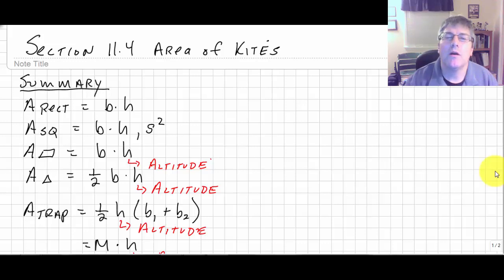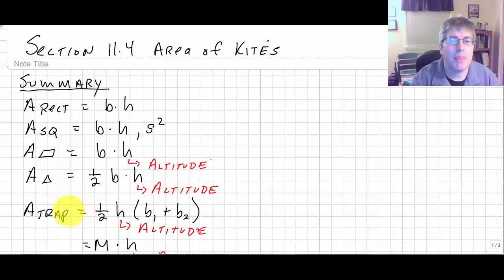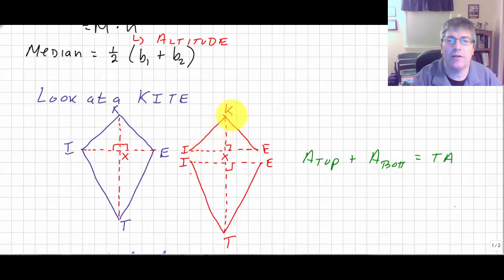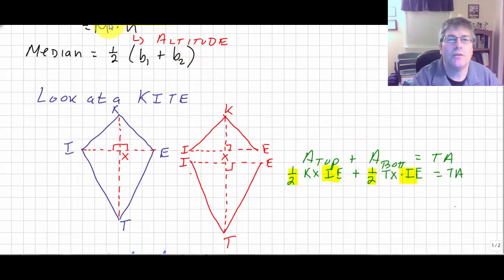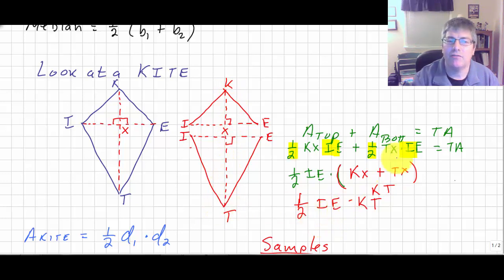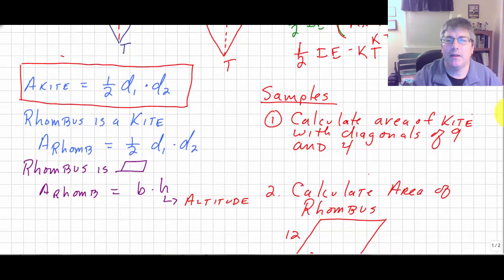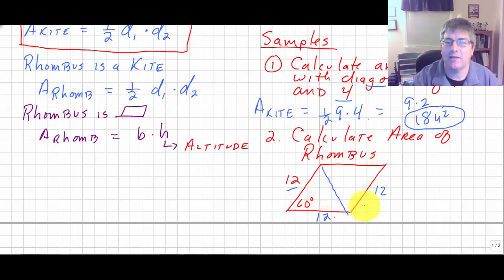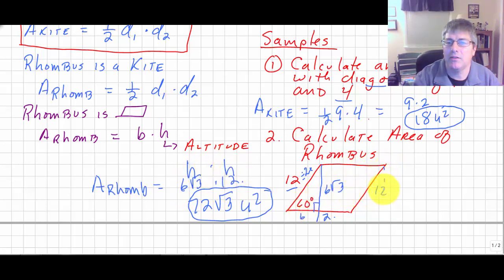Area of Kites and Rhombus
Areas of Kites and Rhombus.  Area of Rhomubs as kite and parallelogram